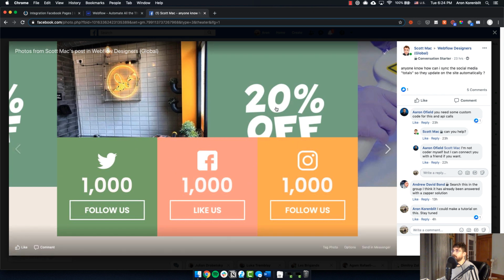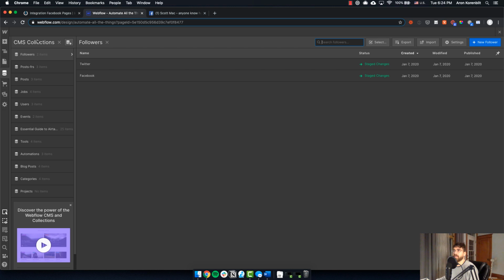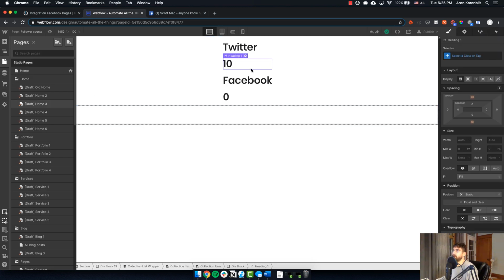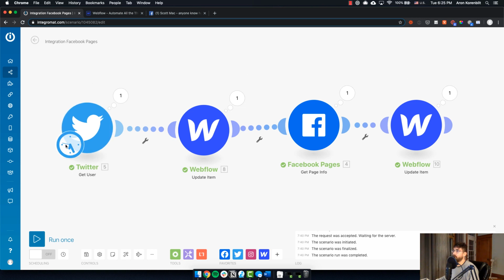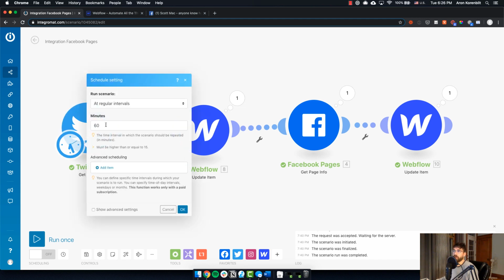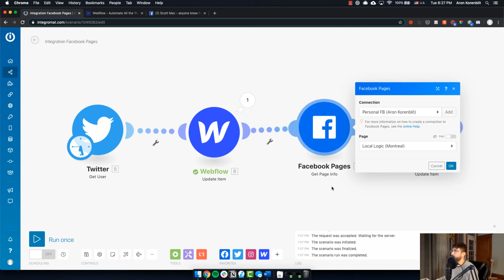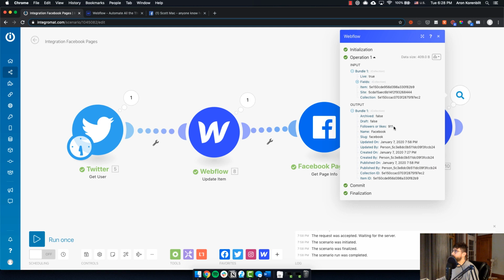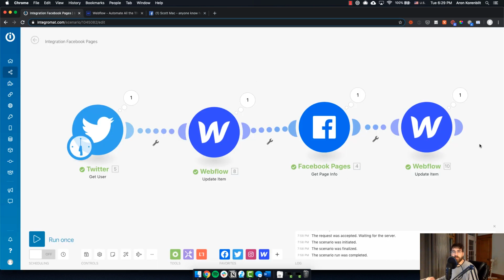Update Followers Counts in Webflow Automatically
A quick video to help out Scott from the Webflow Designers Facebook group on how to automatically update Facebook and Twitter likes on his Webflow website!